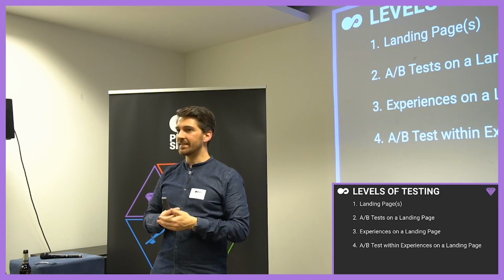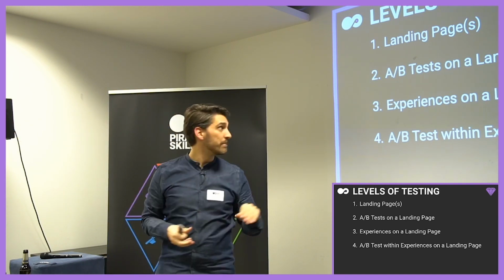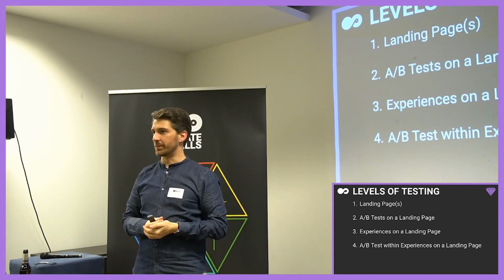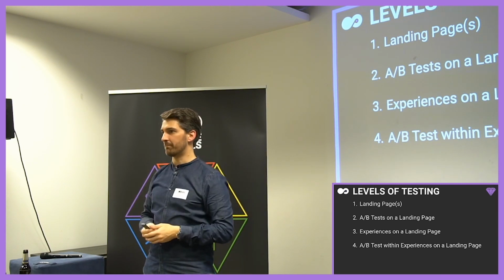The 4 Levels of Landing Page Testing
Landing pages are built to give your website visitors the exact thing they have been looking for. They are also designed to help your future customers to do what YOU (the business owner) want them to do. I use them to capture the fresh leads for my sales pipeline, start a customer survey or A/B test a new value proposition or feature for my product. Learn which tools have worked best for me and what turns a boring landing page into a high converting one.

Ben